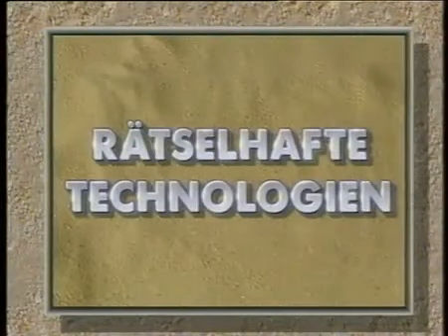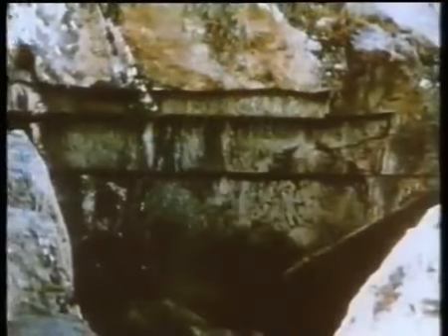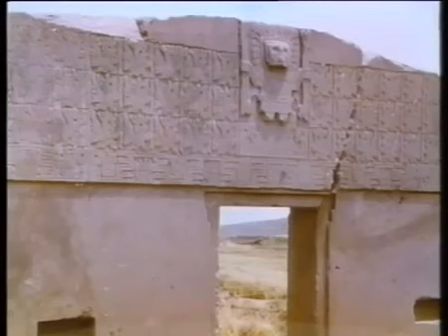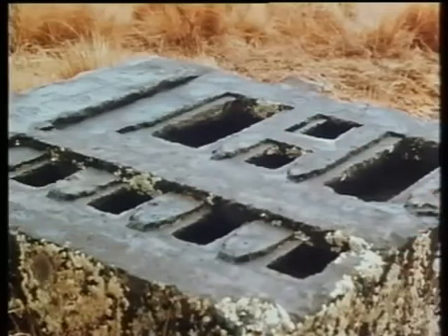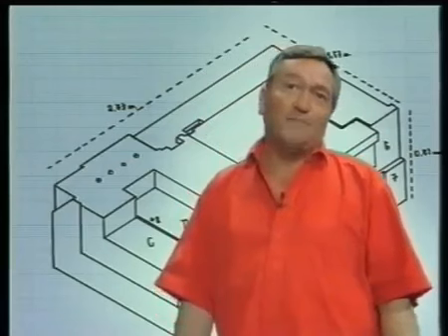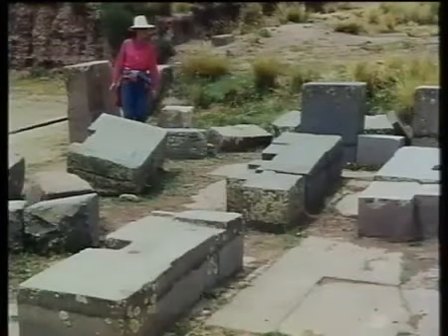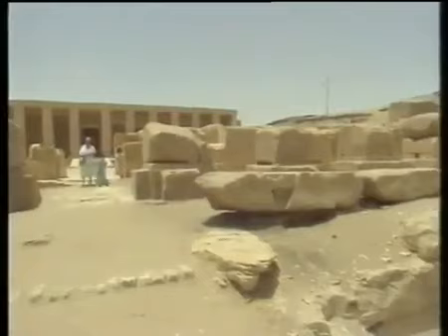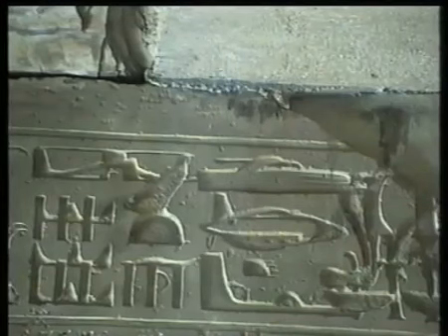Erich von Däniken - Rätselhafte Technologien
Die komplette Erich von Däniken: Auf den Spuren der Allmächtigen TV-Folgen. Der Schriftsteller Erich von Däniken vertritt die These der Prä-Astronautik. Seiner .

Erich von Däniken erklärt woher der berühmte Dolch des Pharaos wirklich kommt.